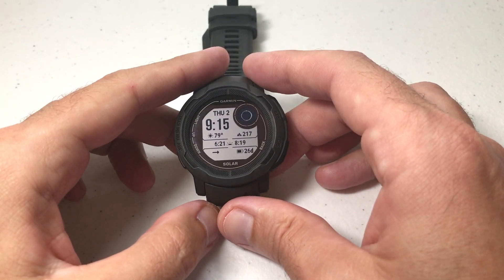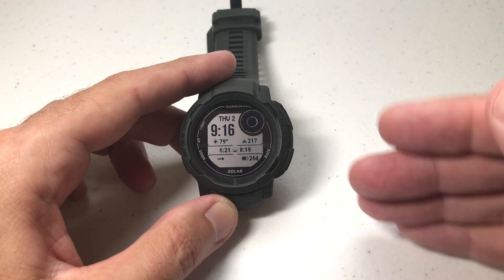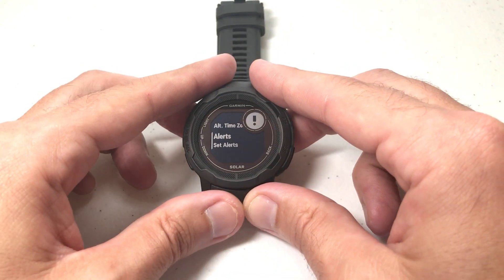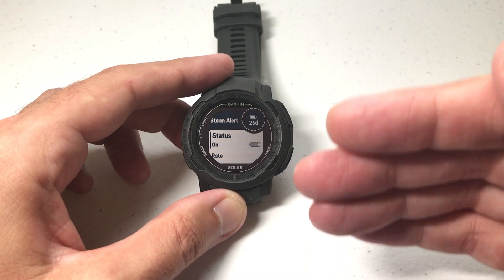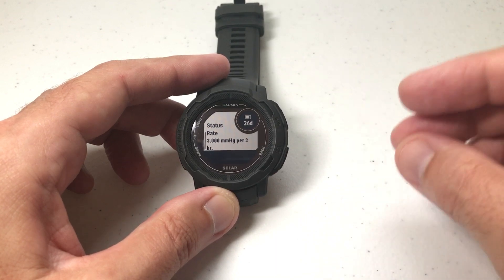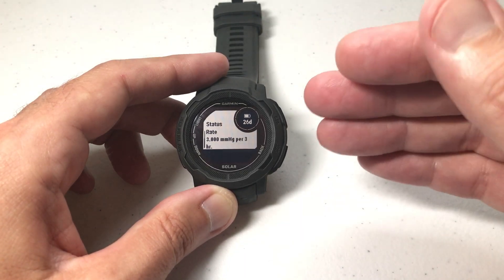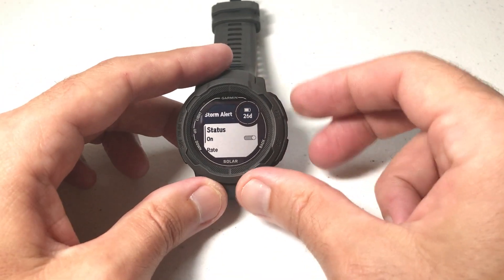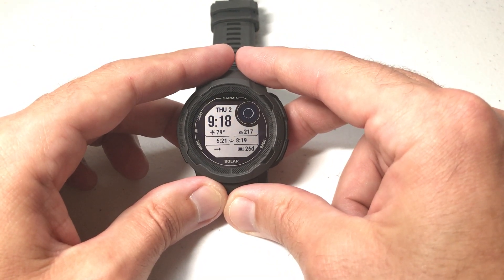Garmin Instinct 2 | Turn Storm Alert On/Off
Garmin Instinct 2: How to turn the storm alert on/off.  This setting can be changed on the device itself or via the Garmin Connect app on your cell phone.